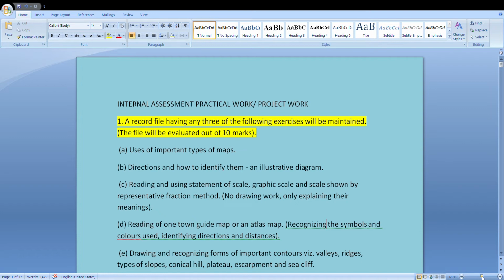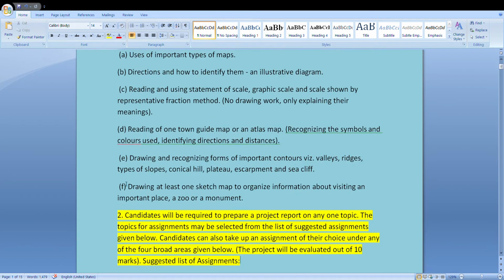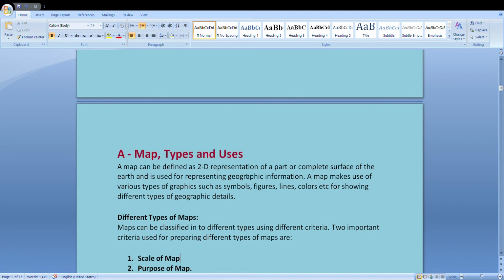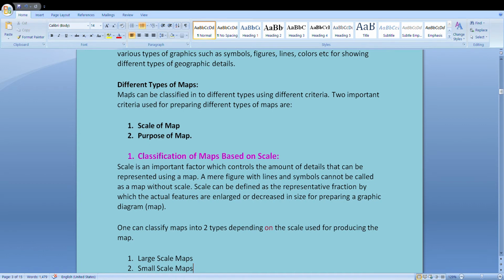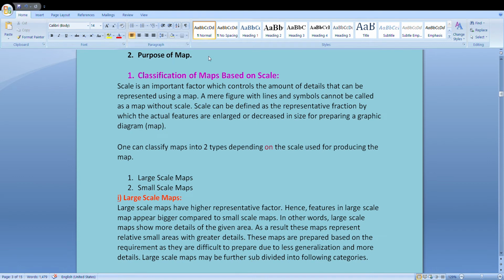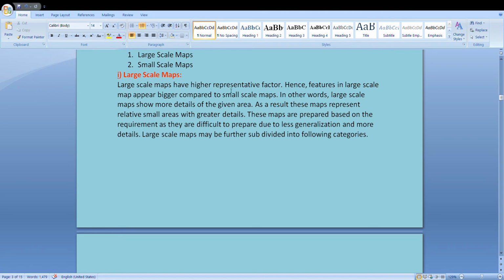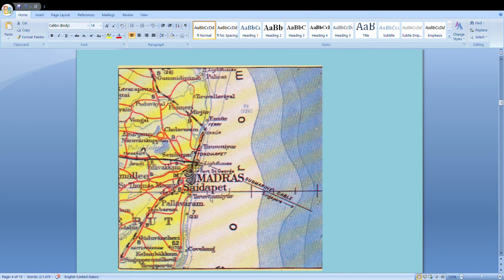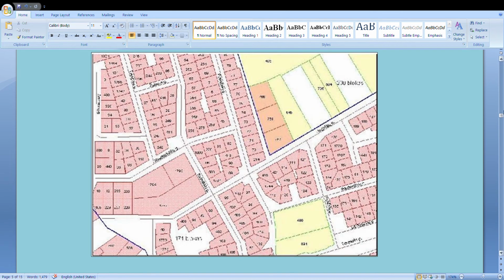Large scale maps